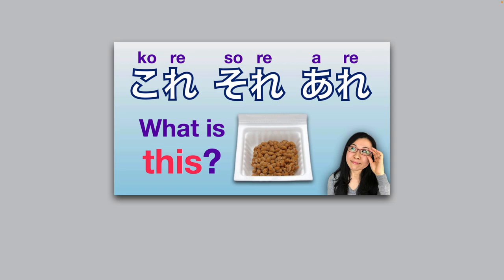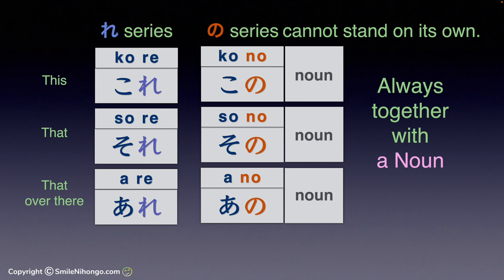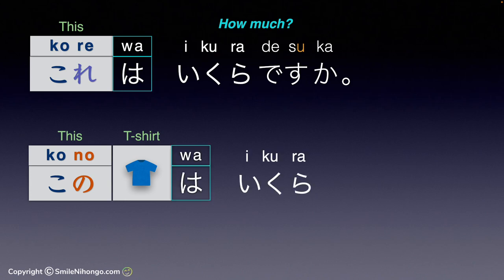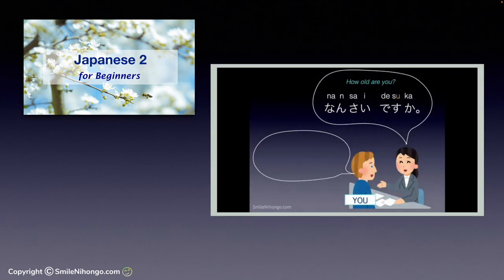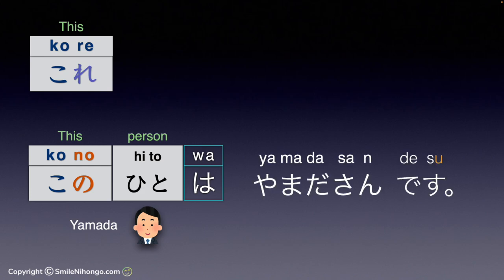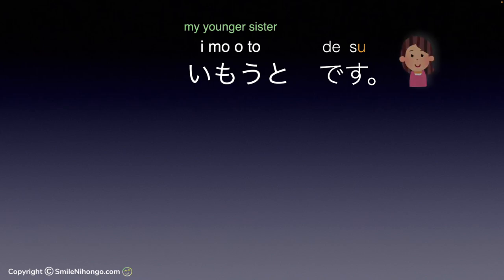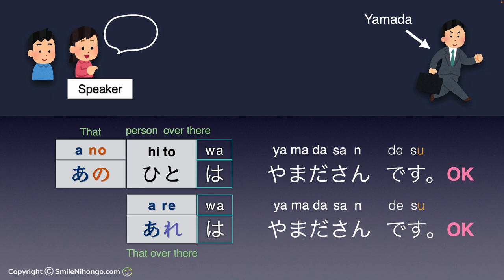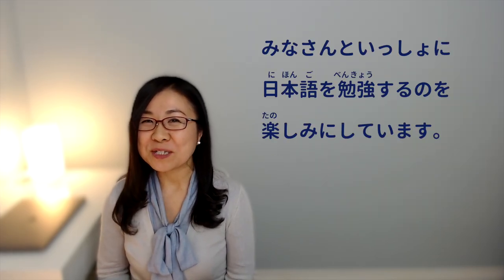【GENKI L2】この (Kono) その (Sono) あの (Ano) - Don't say これはやまださんです (This is Yamada-san)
Also watch: これ (Kore) それ (Sore) あれ (Are)

＊ This is a sample lesson from my online course: Japanese 2.
The course is completely self-paced, with video lessons and PDF materials. You can ask me questions in each lesson. I will be there to support your learning.

I have been teaching Japanese to English-speaking learners in the USA for many years. I design all the lessons and curricula in my online courses based on my teaching experience.

・There is NO time limit to complete a course or package.
・Once enrolled, you have unlimited access to the course or package. (even after they are closed)

Looking forward to being part of your Japanese learning journey. 😊

= School =

= Courses =

= Phrase eBook ($1) =

= Free Worksheets =